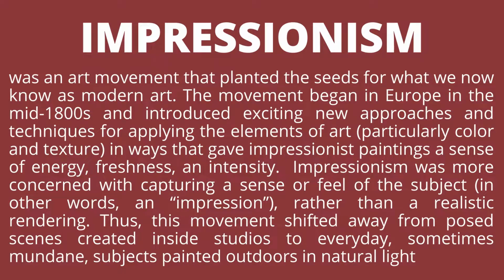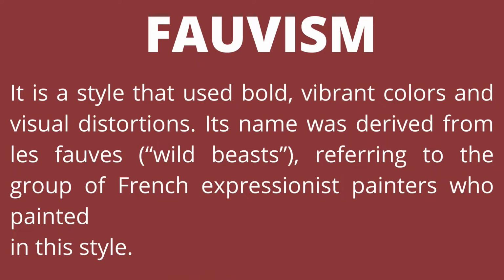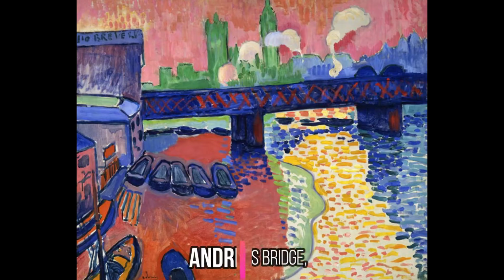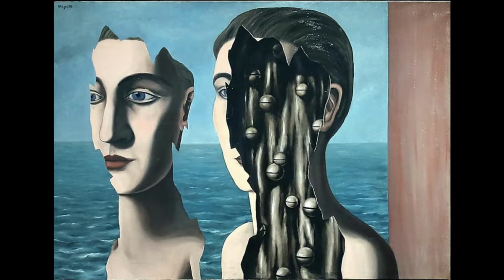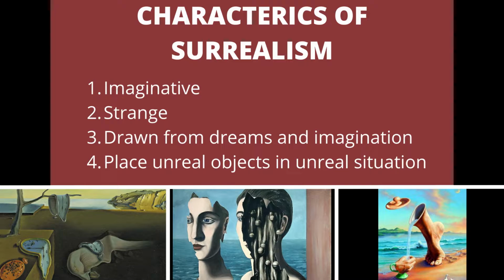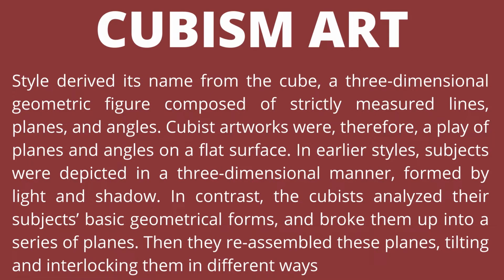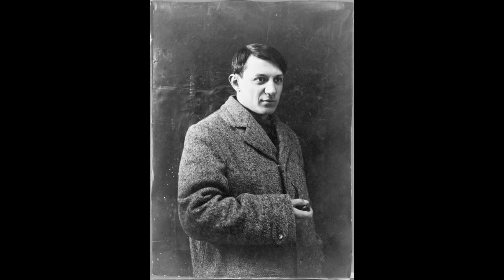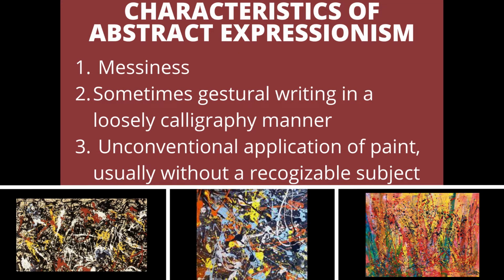MODERN ART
This video tackles a brief discussion of Modern Art and Its Arts Movements